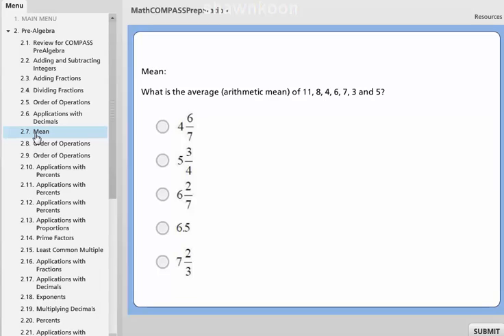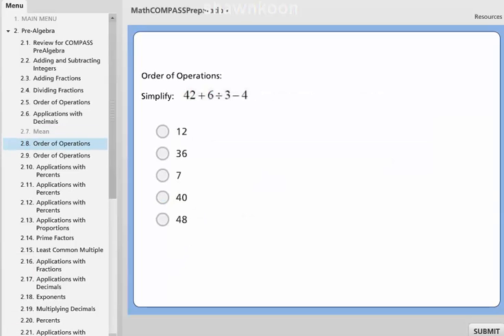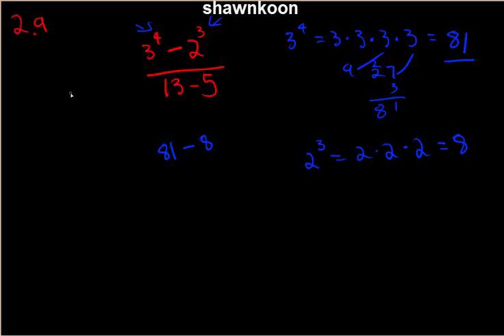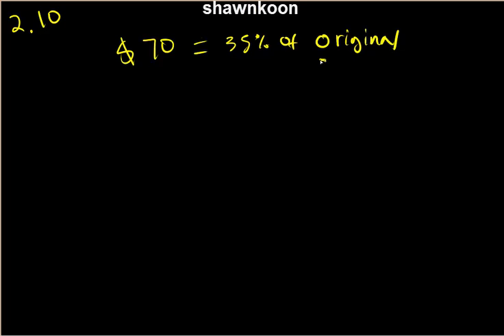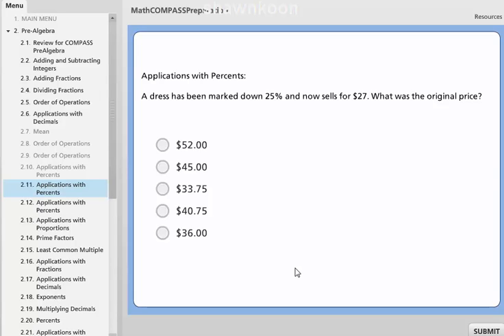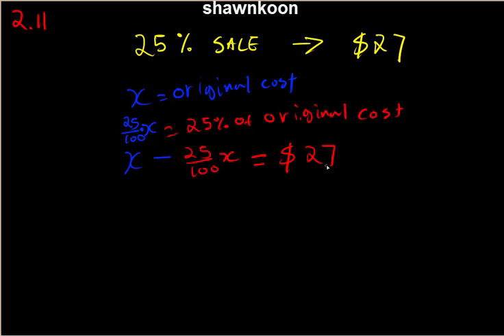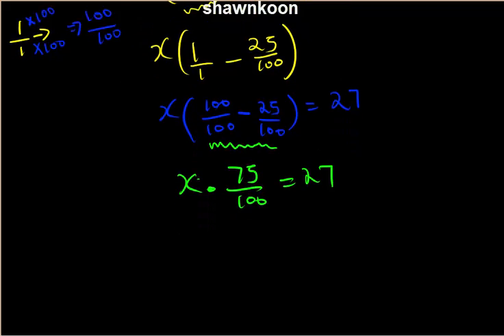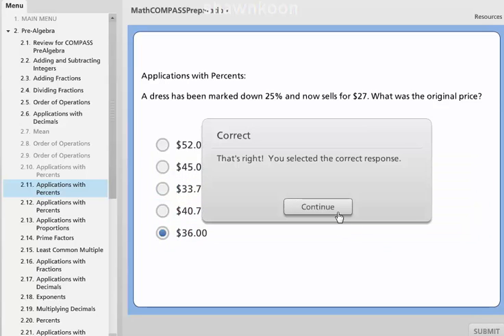Math for beginners 3 - Pre algebra - How to solve word Problems